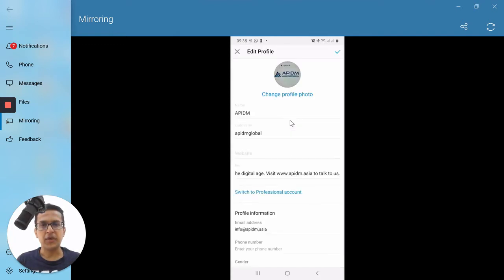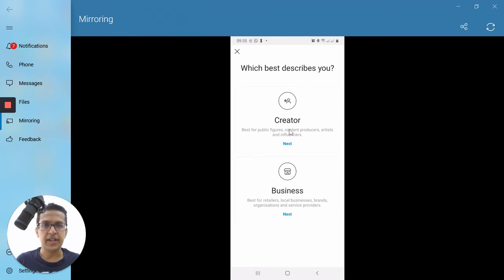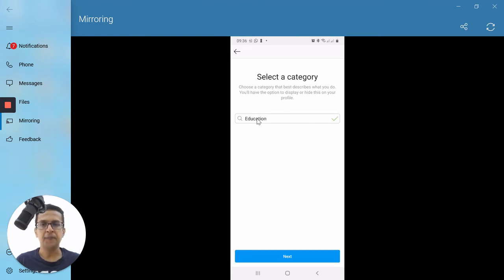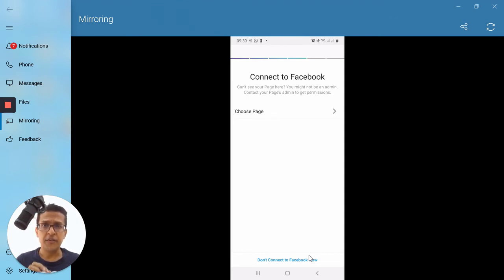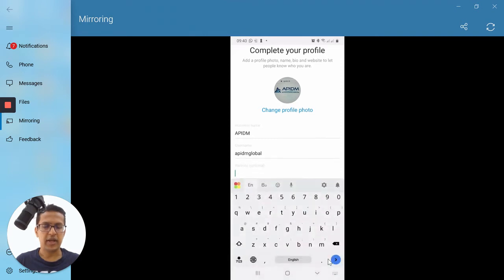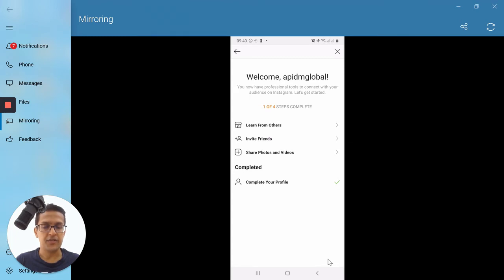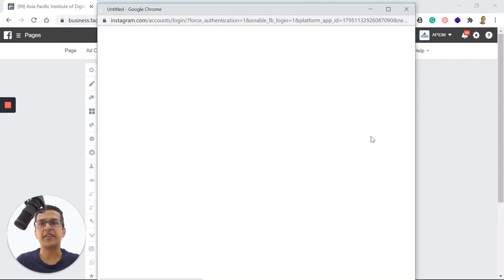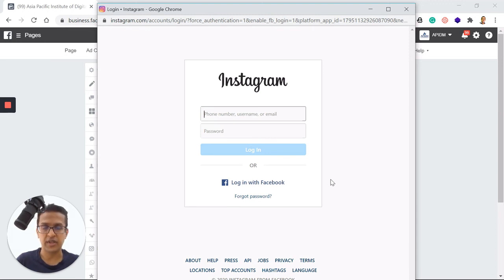How to Create Instagram Business / Professional Account - 2020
In 2020, Instagram renamed "Business Accounts" as a Professional Account. In this tutorial, you will learn how to convert your Instagram account into an Instagram Professional Account.
Not only that, you will learn how to merge your Instagram Business Account with your Facebook fan page the correct way.